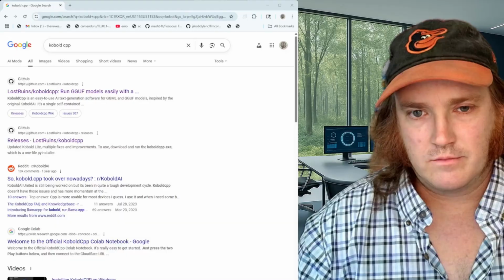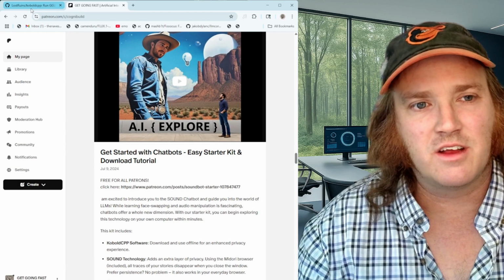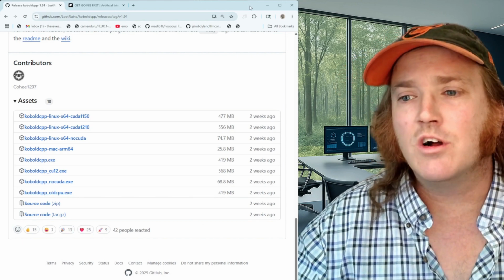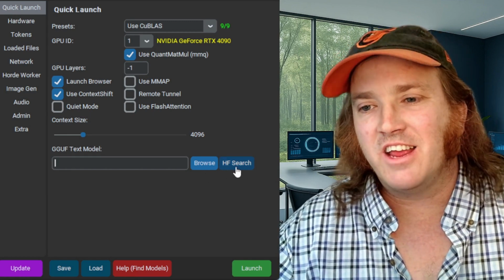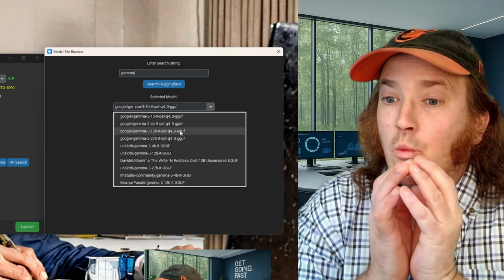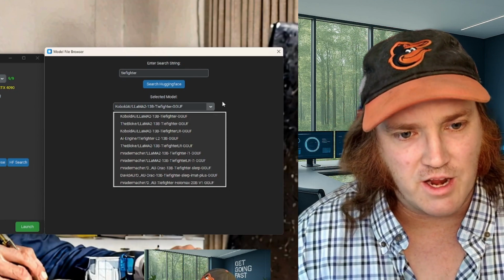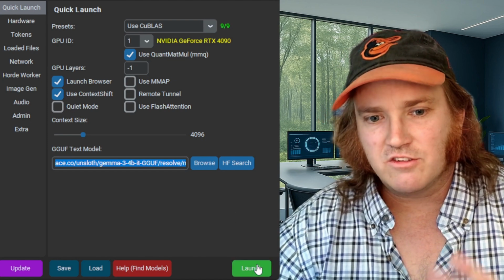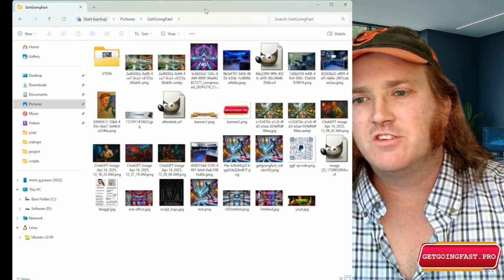Kobold CPP: Find the Best Chat Model with Built-In HuggingFace Search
No more hunting around for the perfect model—Kobold CPP now features an in-app HuggingFace search! Quickly browse, filter, and grab the exact quantized model you need without ever leaving the app. Whether you're into storytelling, roleplay, or complex conversations, it's never been easier to get started.